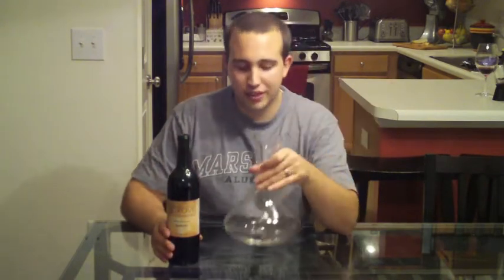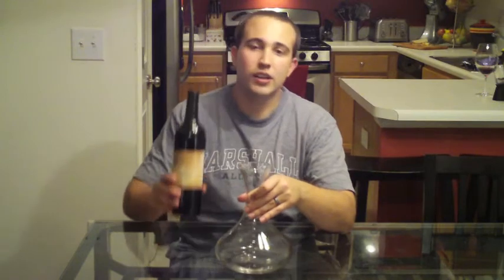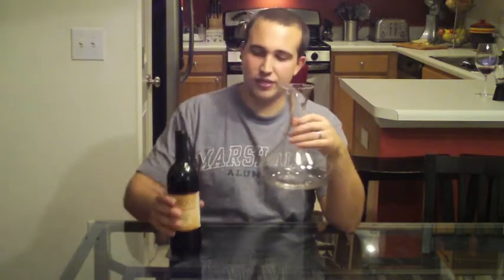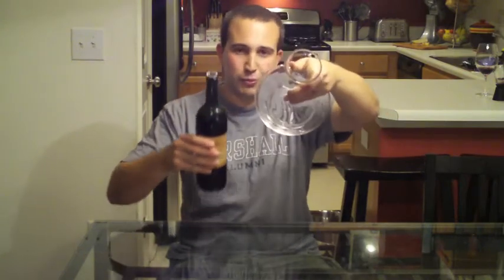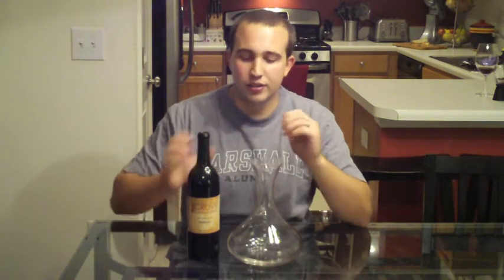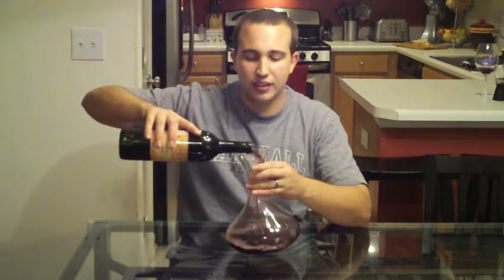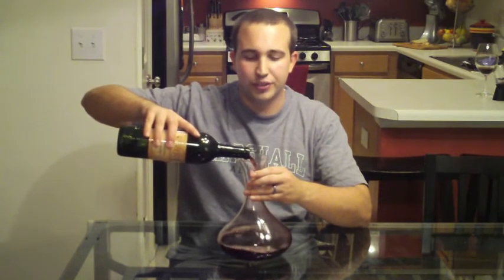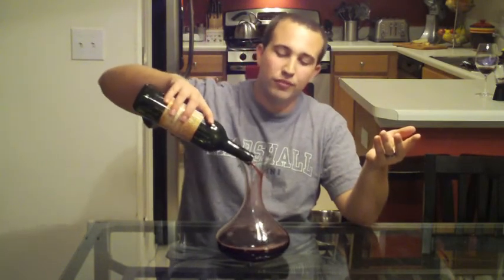Wine Tip: Decanter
Wine Tip why to use a decanter to let wine breathe.